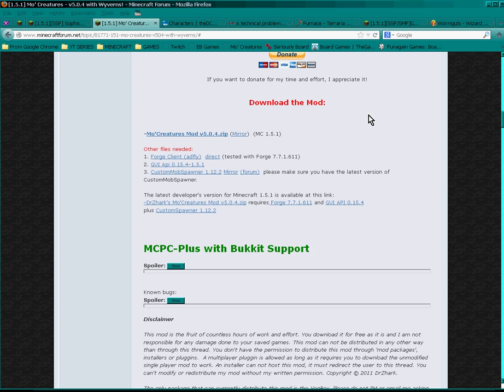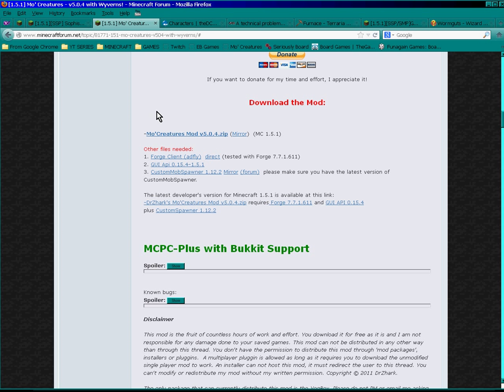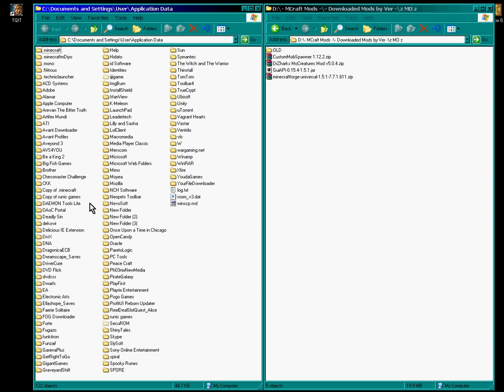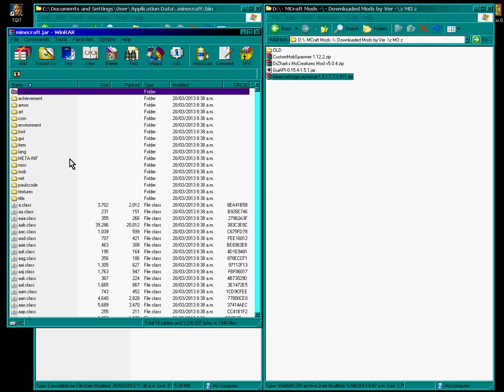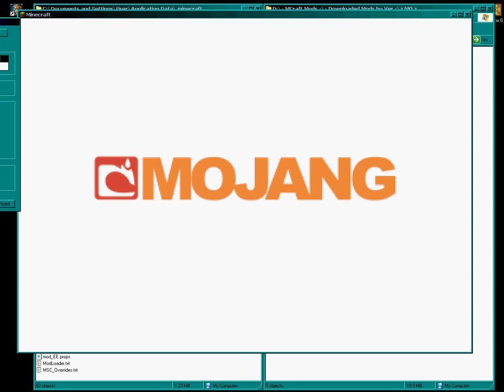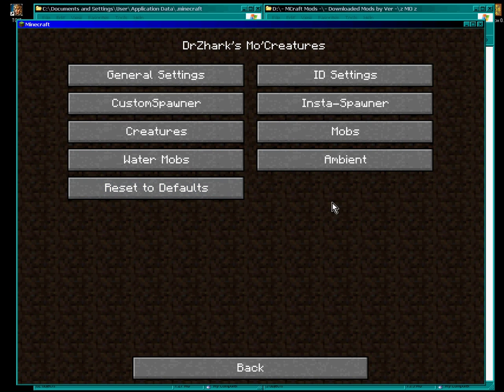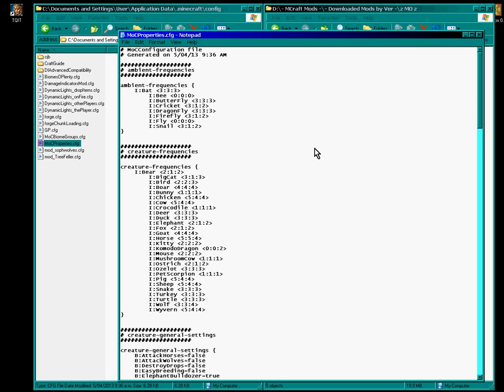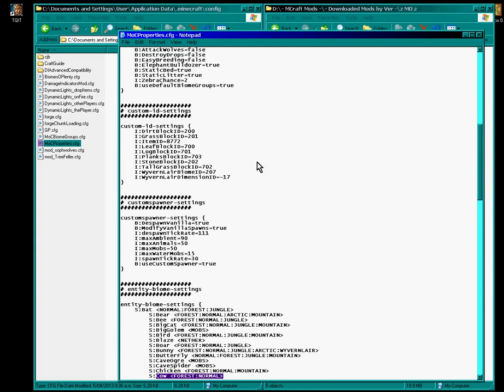Mo Creatures 5.0.4 SSP Install Video for Minecraft 1.5.1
PLEASE STATE WHAT VERSION OF MO CREATURES YOU ARE USING WHEN POSTING QUESTIONS FOR HELP.